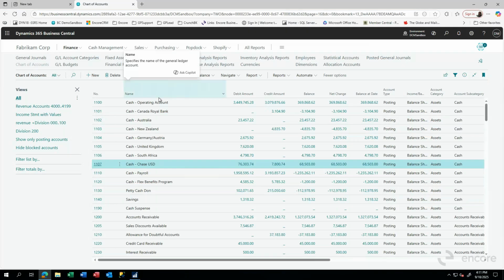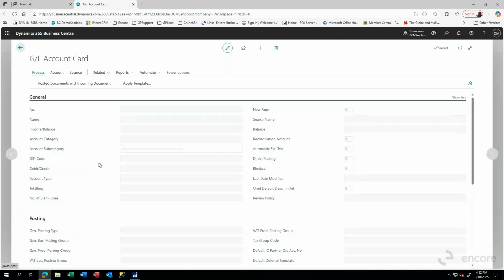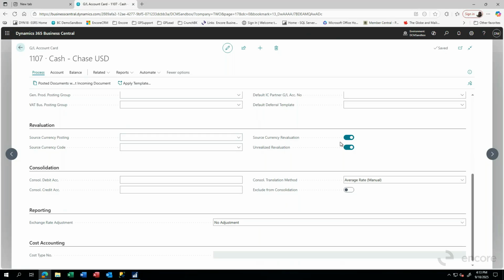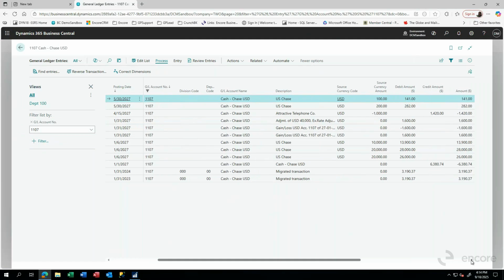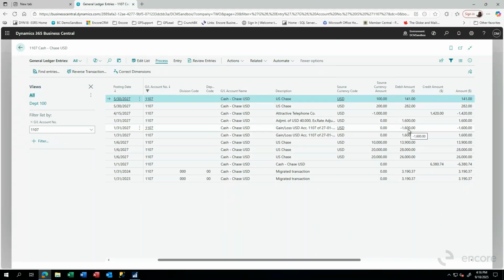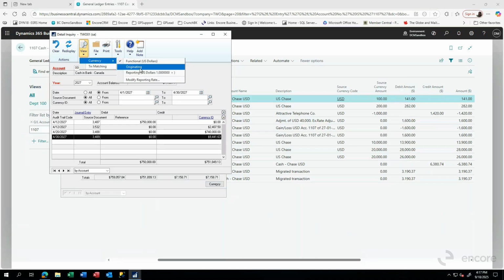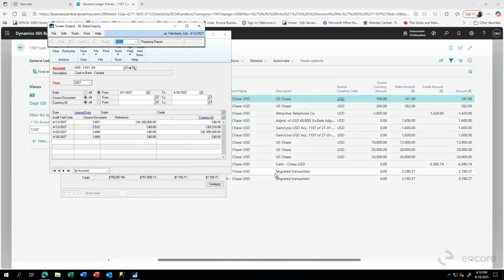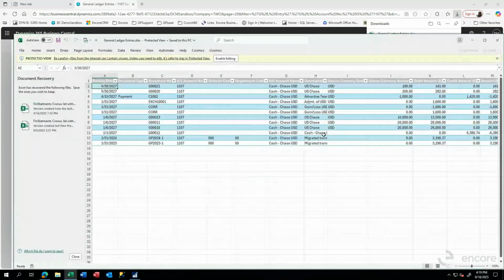Functionality in Dynamics GP Compared to Dynamics 365 Business Central | Currency Revaluation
Learn how to set up accounts for currency revaluation in both Dynamics GP and Dynamics 365 Business Central. The video explains the process for enabling revaluation, how gains and losses are tracked, and how to view currency details within each system.